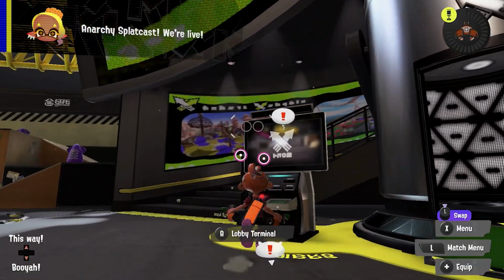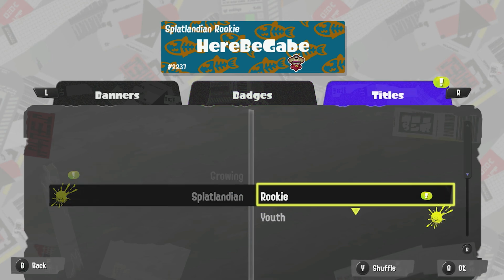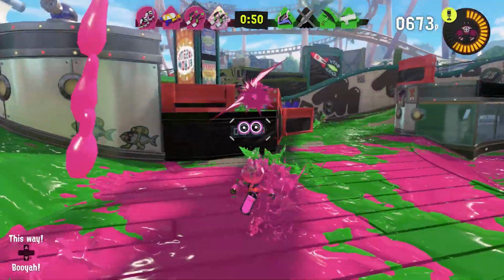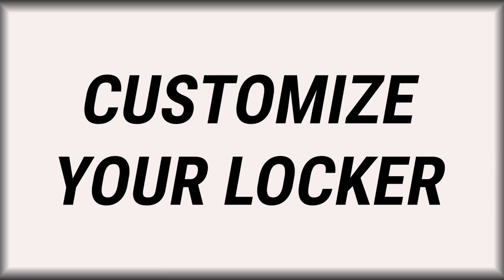Do THIS First In Splatoon 3 and Lvl Up FAST!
Splatoon 3 is finally out and today I have some tips on what to do first in one of the best new Nintendo Switch games. Splatoon 3 single player, multiplayer, and customization! There is just so much to do in Splatoon 3 and I hope you guys have a fantastic time with the launch. Are you picking up Splatoon 3? Let me know what you are doing first in the comments.

Splatoon 3 What You Should Do FIRST (DOUBLE XP?!)